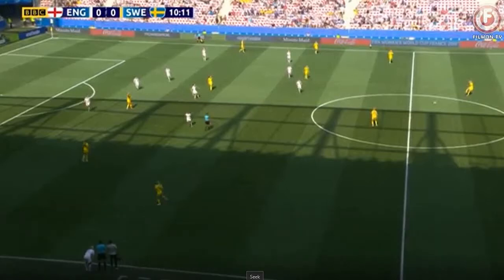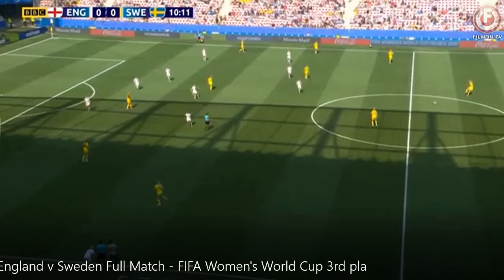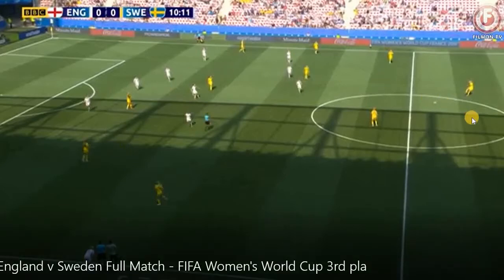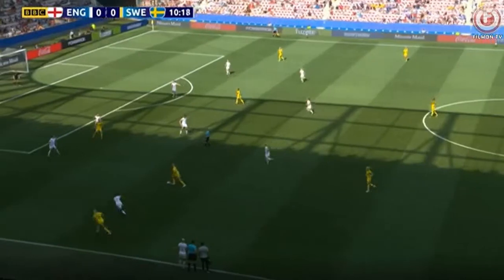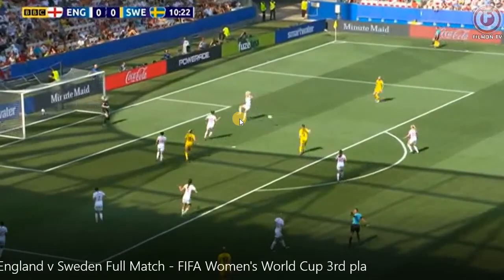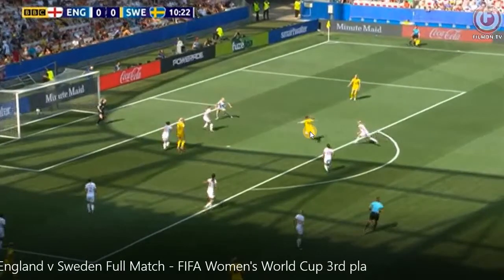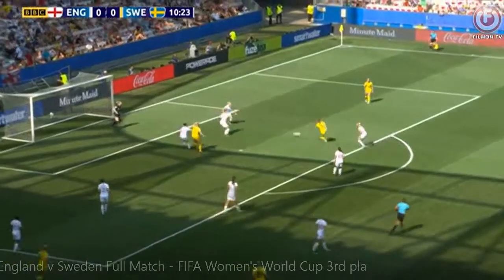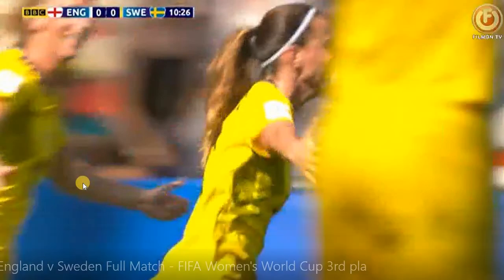Clearing the ball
This is an example of an unsuccessful clearance.